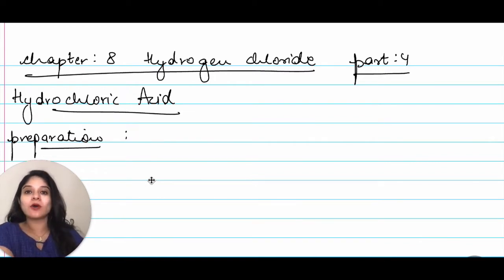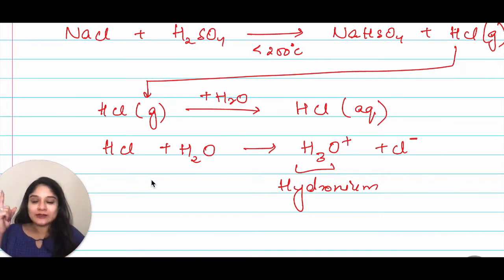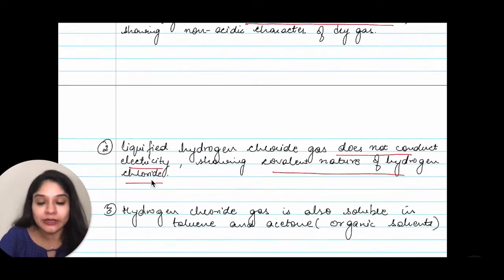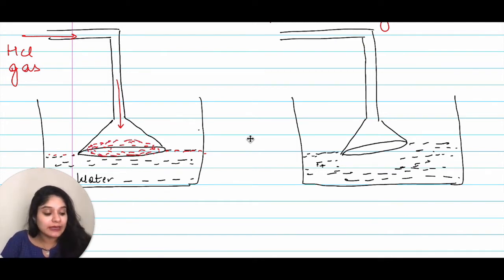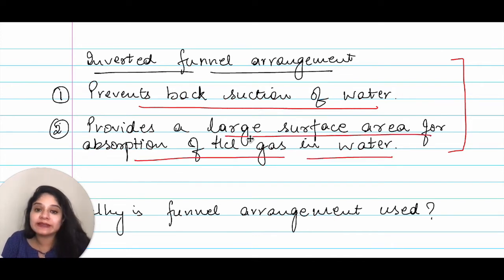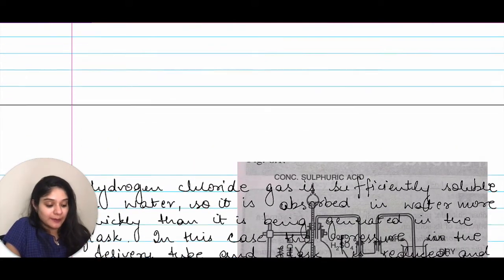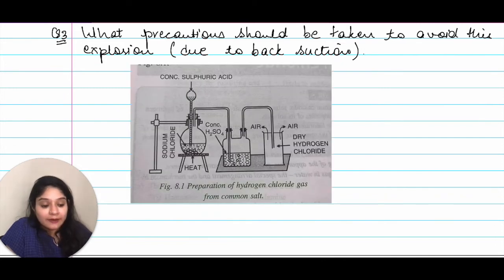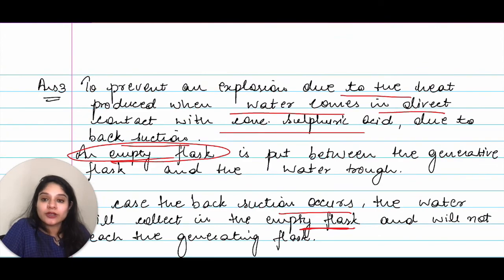Hydrogen Chloride || Part 4 || Chapter 8 || Class 10 | ICSE || 2022 || Score 100% || Prachi Sharma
This video covers preparation of HCL acid.